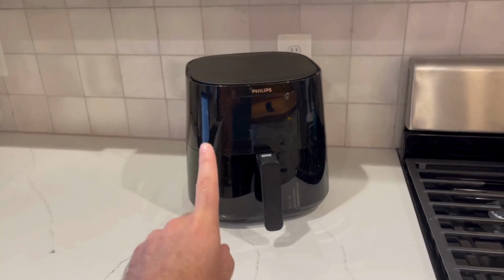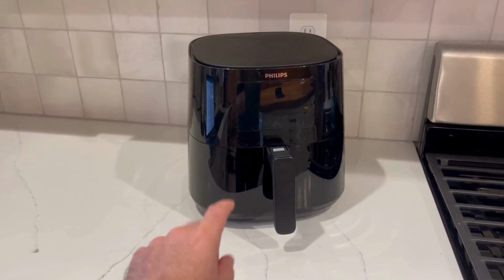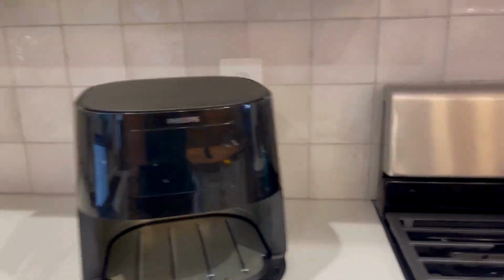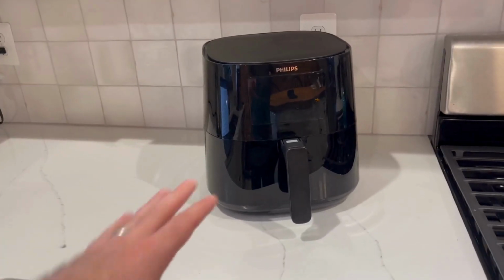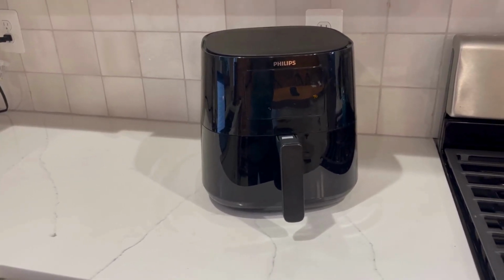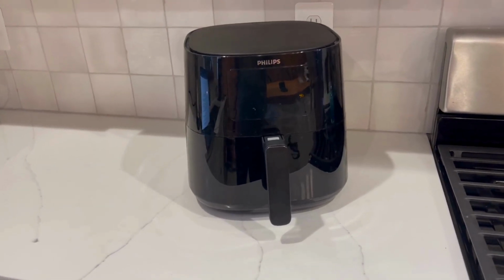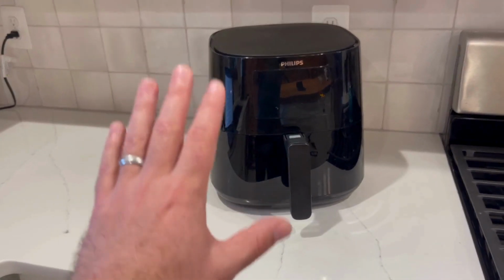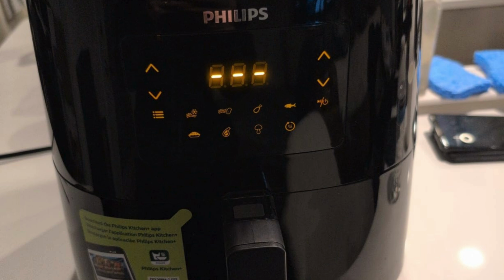Healthy Fried Food with Up to 90% Less Fat! Meet the Philips Airfryer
Discover healthier, tastier cooking with the Philips Essential XL Airfryer (HD9270/91). Engineered with over a decade of air fryer expertise, it delivers crispy-on-the-outside, tender-on-the-inside results using up to 90% less fat—all with little to no added oil.
Its patented Starfish design ensures even heat distribution, creating delicious and consistent results for a variety of dishes. This air fryer doesn't just fry—it also grills, bakes, roasts, and reheats. The digital touchscreen features 7 cooking presets, simplifying the process and ensuring optimal cooking temperatures.
With a 6.2L capacity, it can prepare up to 5 portions at once, making it perfect for family meals. The QuickClean basket is non-stick and dishwasher safe for easy maintenance. Plus, download the Philips Kitchen app to access hundreds of mouthwatering recipes and cooking tips to elevate your culinary skills.